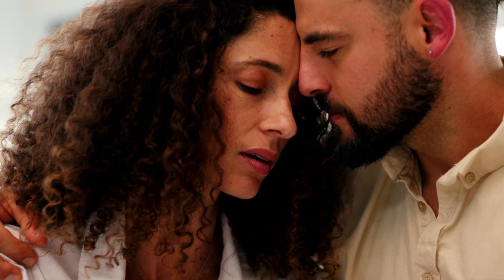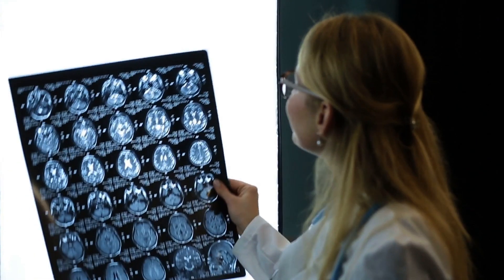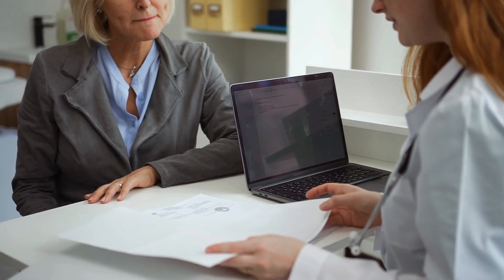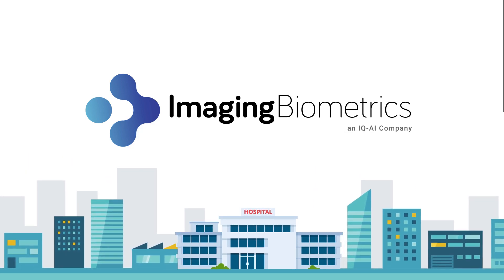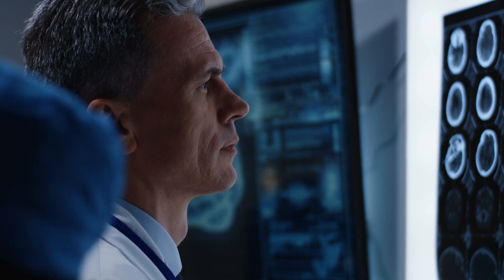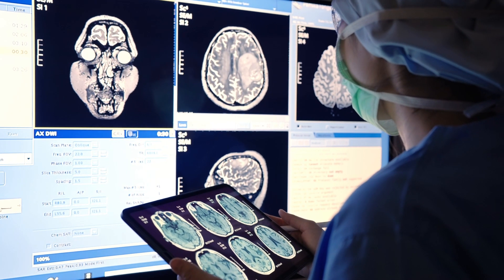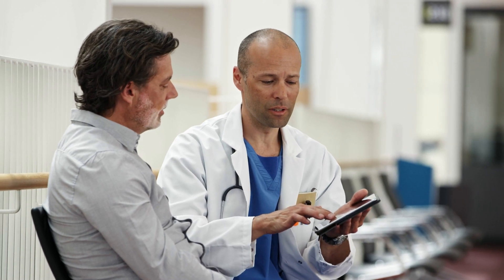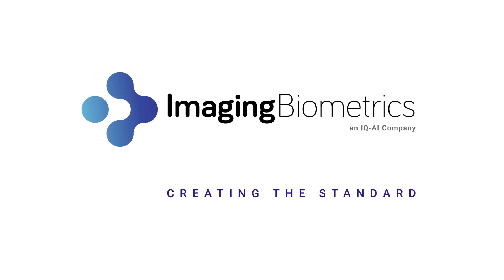Are you getting the most out of your MRI exam?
Imaging Biometrics (IB) has developed and validated quantitative MRI solutions that non-invasively help clinicians treat patients with brain tumors and other neuro disorders. Conventional imaging is extremely limited and cannot answer the most commonly asked question "is the enhancing region showing tumor or is it an effect due to treatment?".